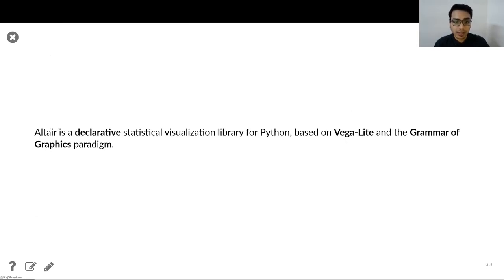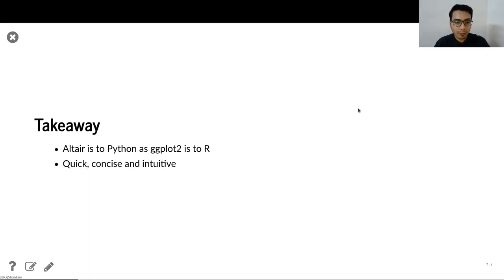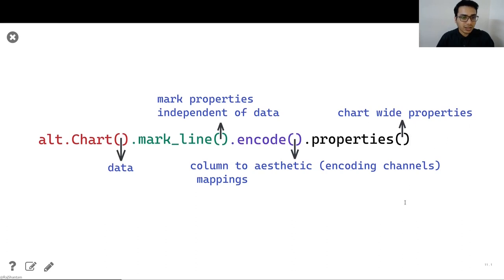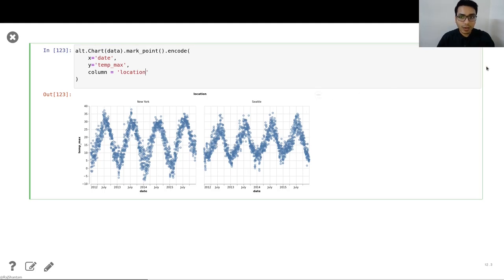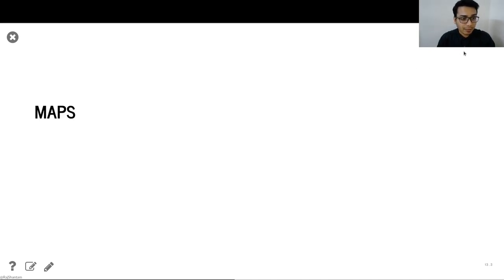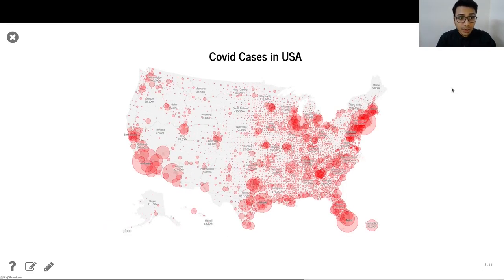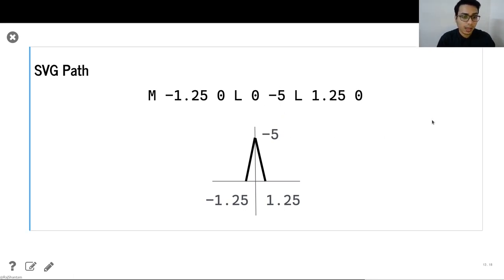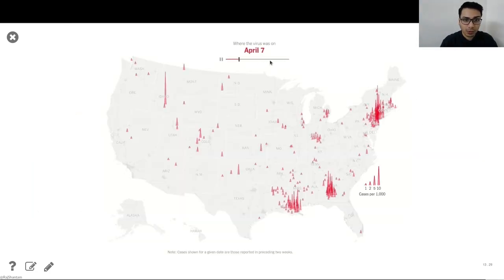Shantam Raj- Rapidly emulating professional visualizations from New York Times| PyData Global 2020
Talk
Transitioning analysis from familiar Python data manipulation tools to unfamiliar JavaScript visualization tools - for visualization that’s interactive, effective & aesthetic - can be a barrier for many data scientists. This talk will inspire you to use Altair to make professional looking statistical charts (like The NYT & The Economist etc) rapidly, for effective visualization in Python.

Speaker
I write Code when the sun’s high, and Poetry when the moon’s nigh.

A curious, driven and experienced Python developer, Data Scientist and Machine Learning enthusiast. I wish to apply data driven insights to solve meaningful challenges - social equality, sustainable growth and climate change.

Currently, I am open to remote, full time work opportunities. Did I mention I am a published poet and I love to write poetry and stories?

00:10 Help us add time stamps or captions to this video! See the description for details.